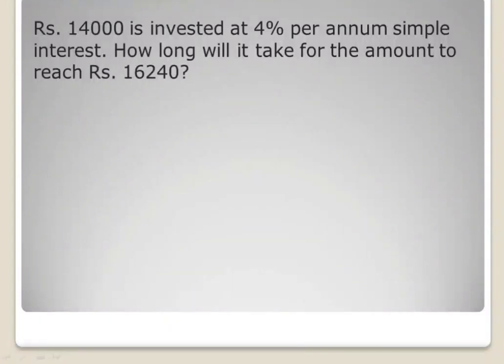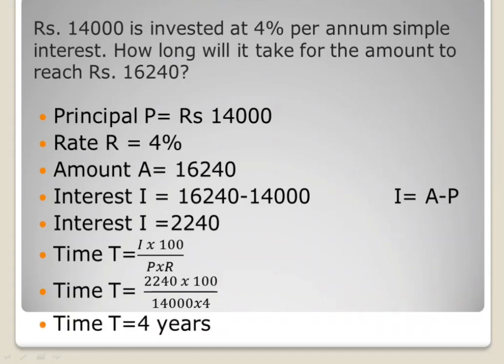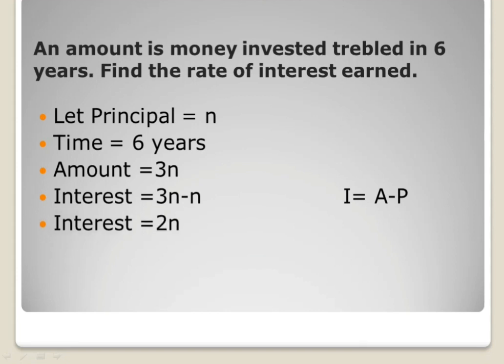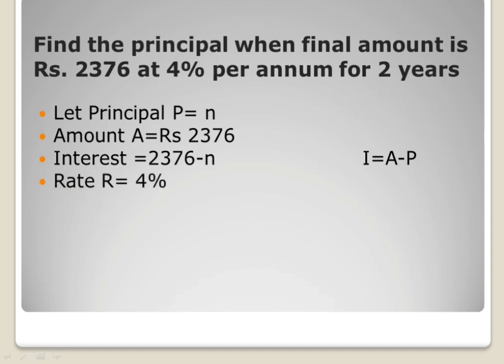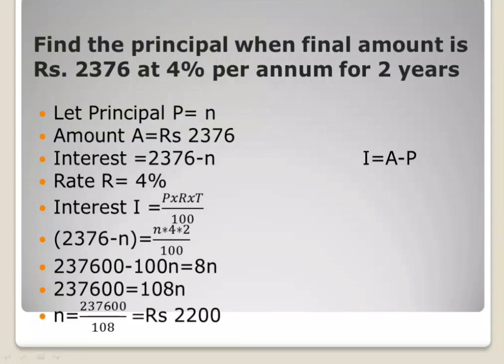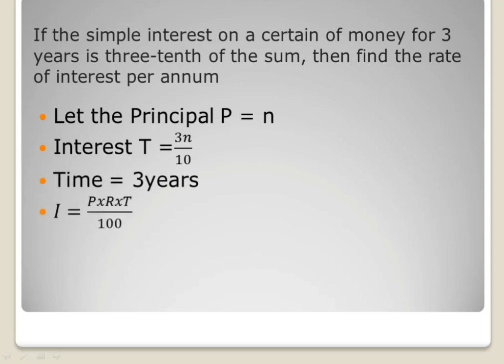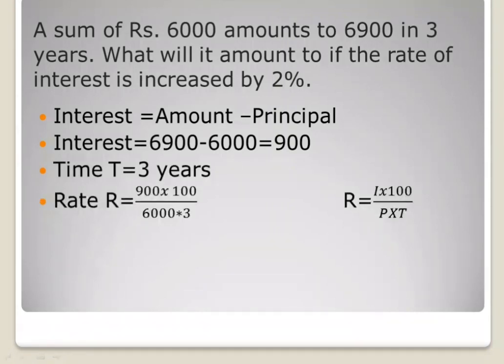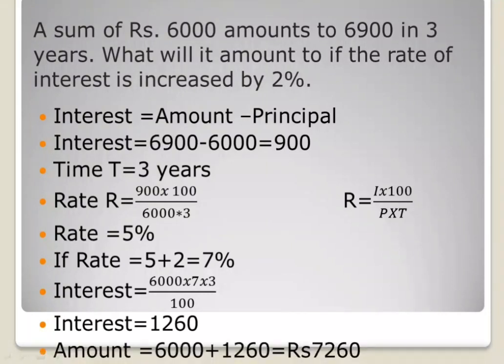Simple Interest ( Part - 2 ) Class 7